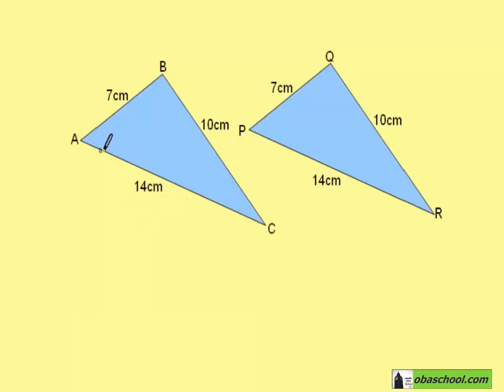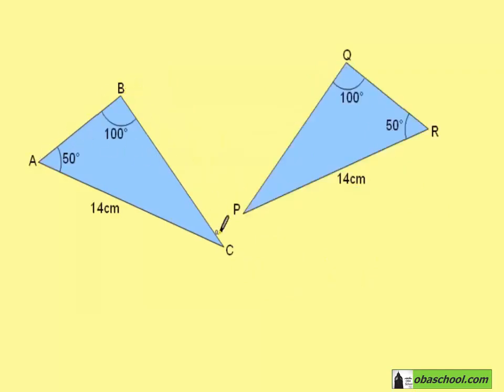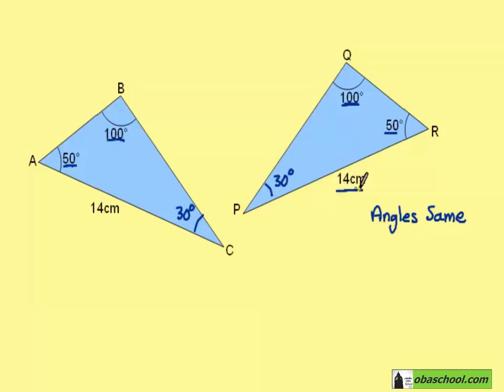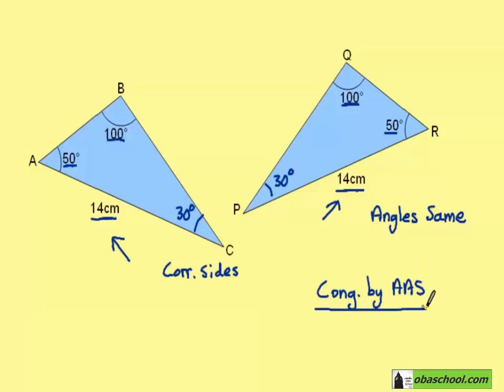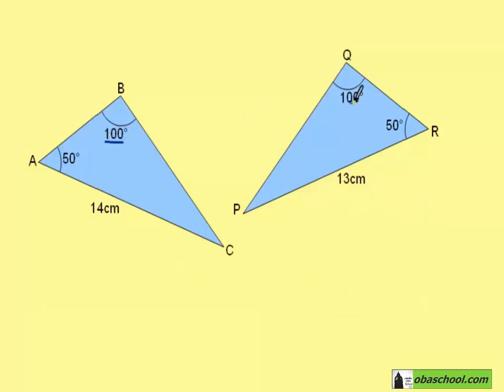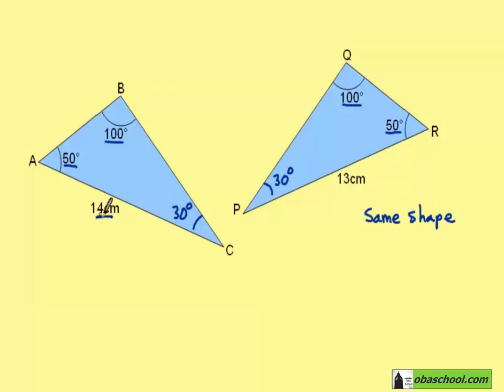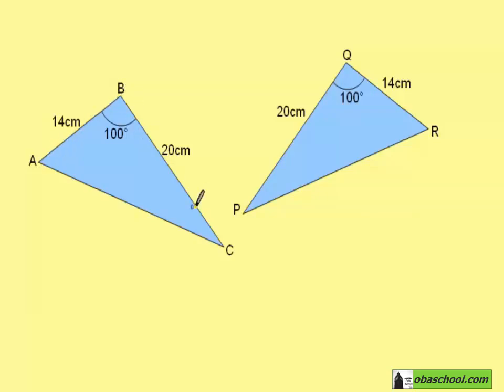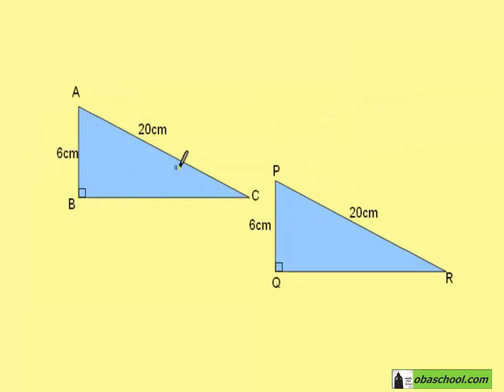Similarity and Congruence - 1.2 Congruence - Congruent Triangles Intro eq2